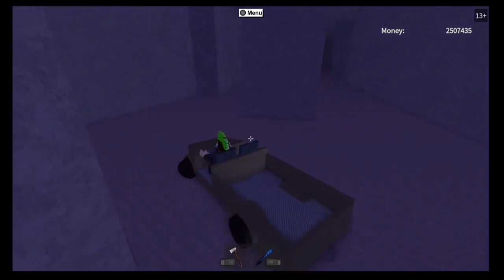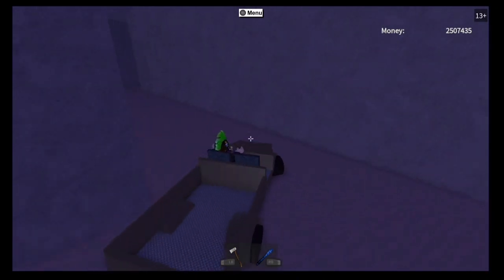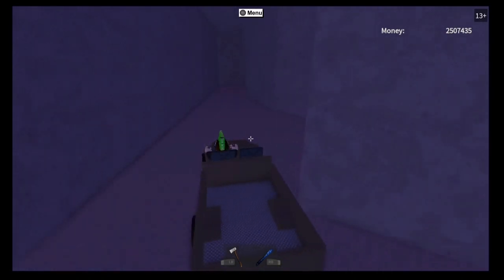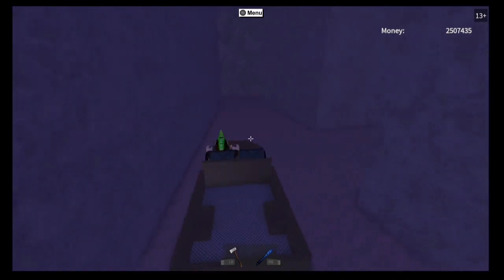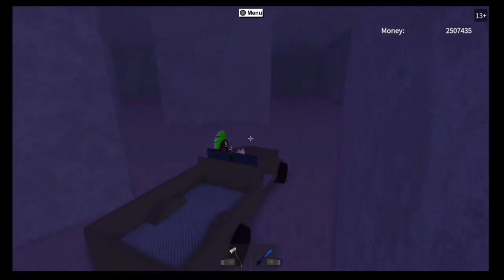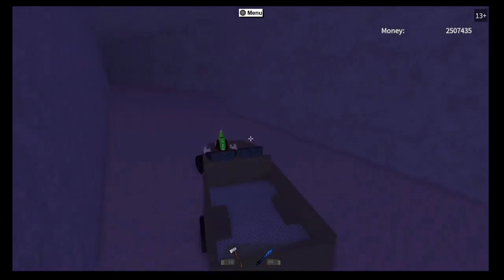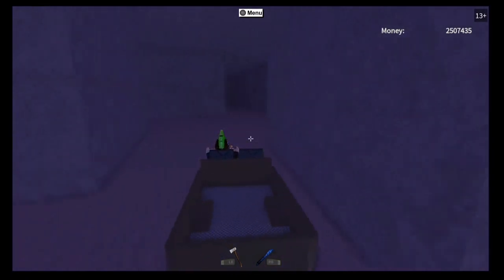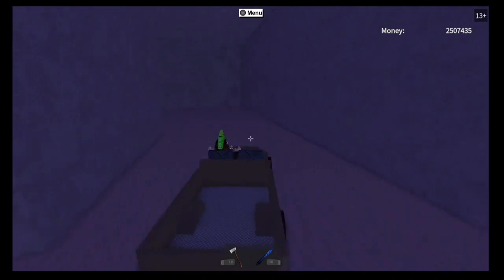Lumber Tycoon 2: Blue Wood Maze Guide Jul 29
Maze changes ever 4 days so if you find the path is blocked check the upload date or you may even be in an old server other then that the only way it will be blocked is if you make a wrong turn.

If you are looking for a great pair of gaming headphones check out the LETTON G7 headset. only $14.99 and completely underrated.